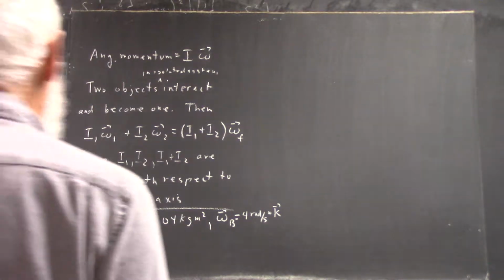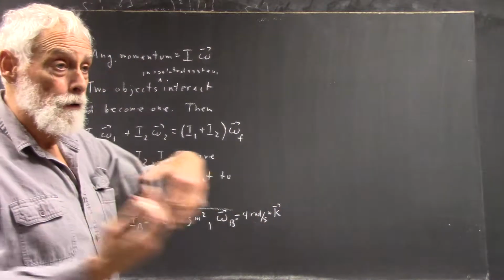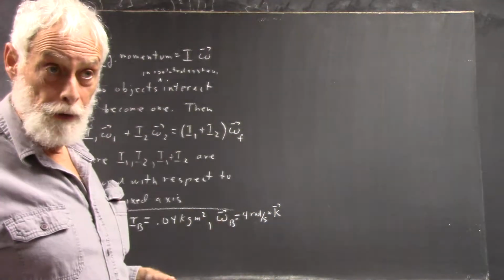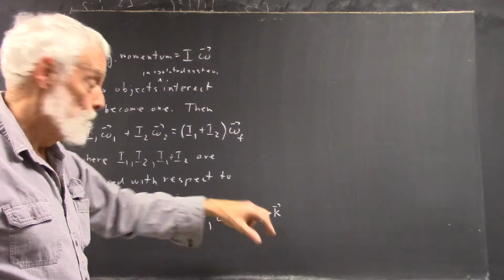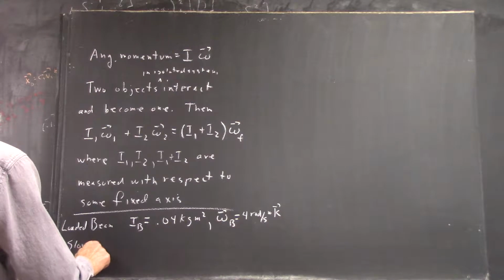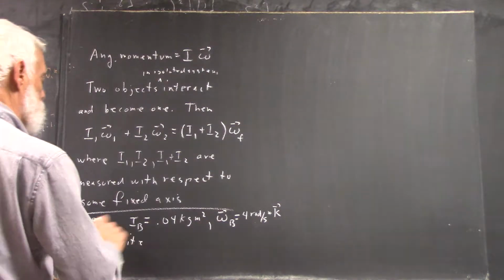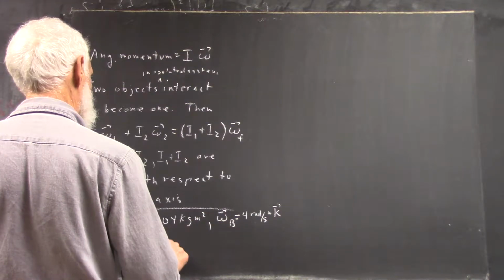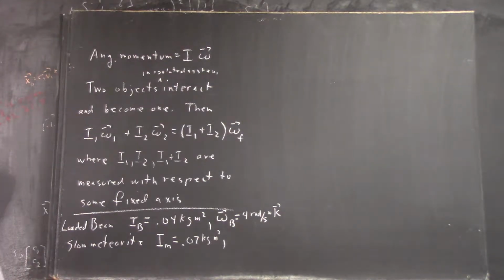daguniv 3369 applying angular momentum conservation to interaction of two extended bodies 5